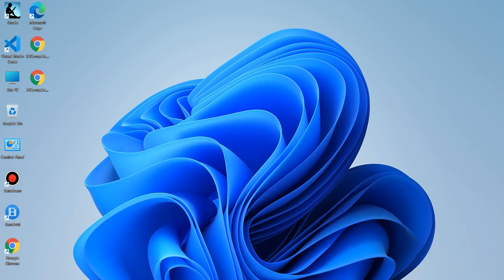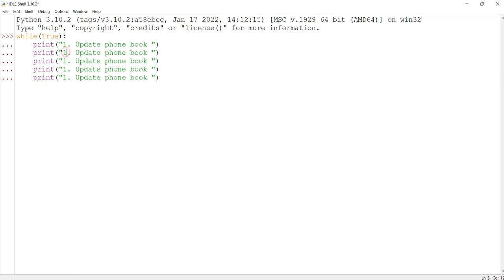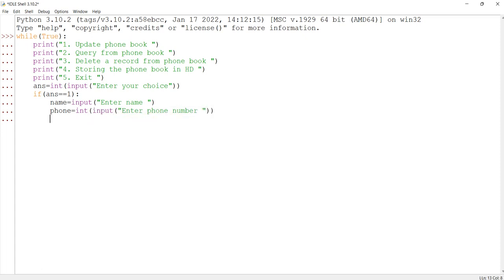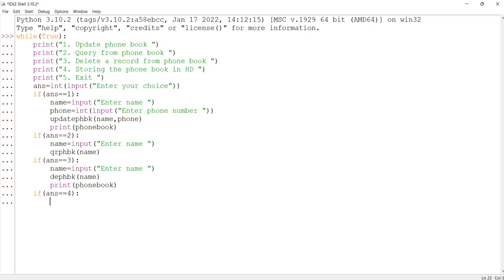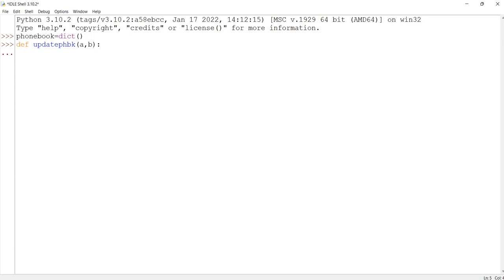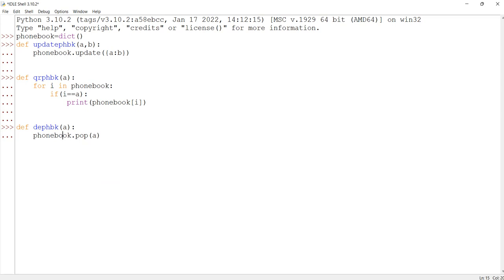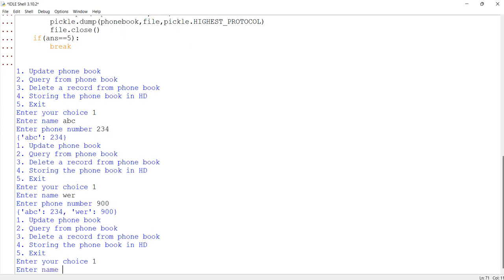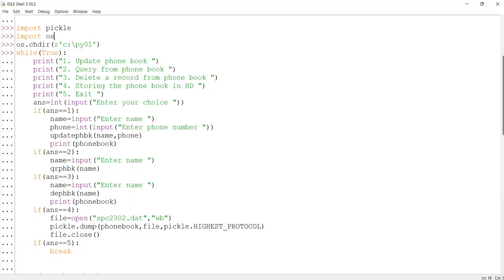A simple menu driven Python program in a while loop that manipulates a Dictionary data type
This code explains how to write an useful code using while loop